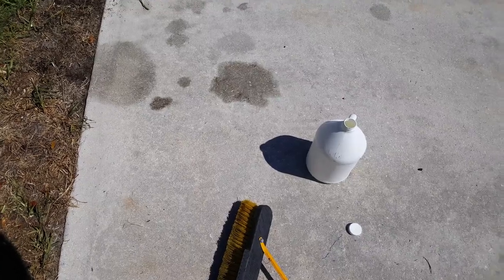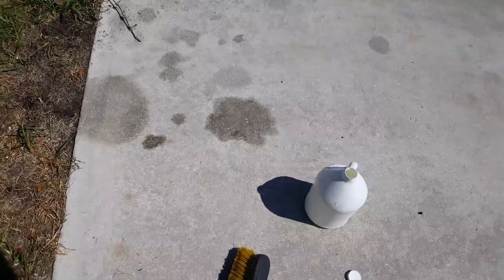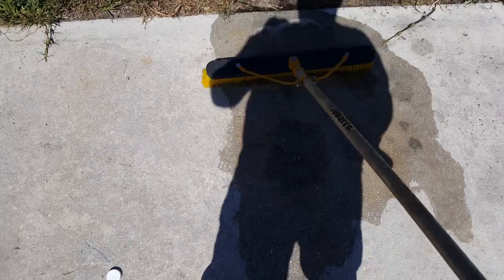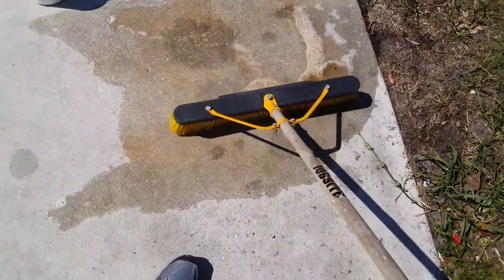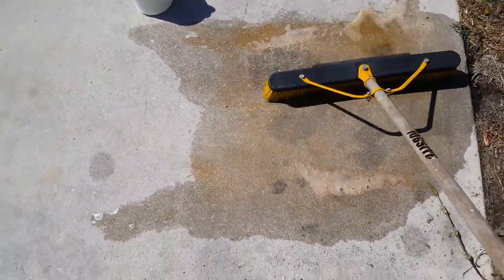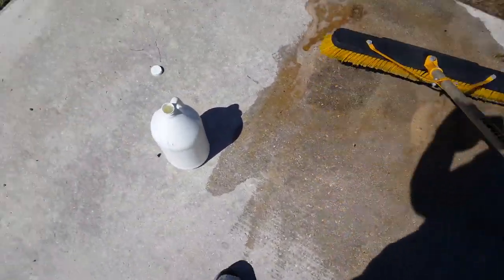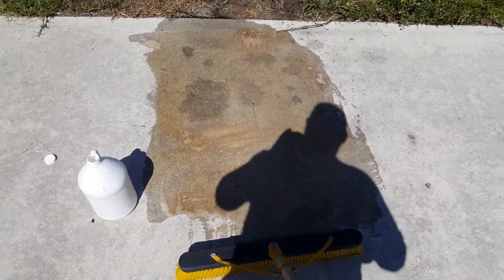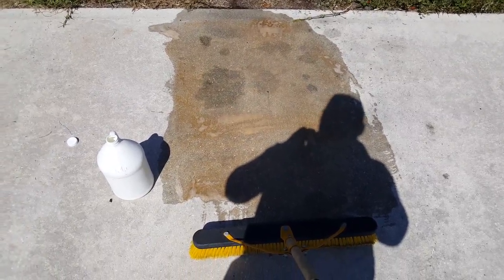Enviro bio cleaner E B C - Test Part 1